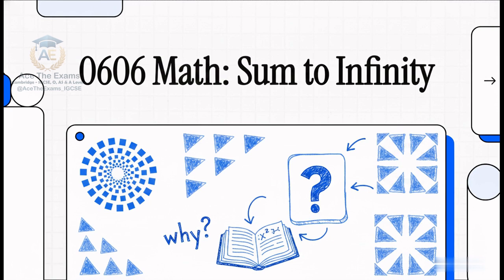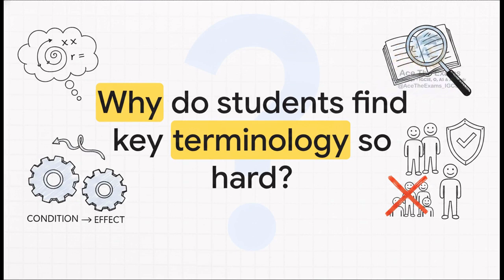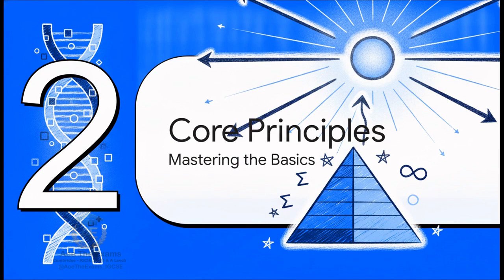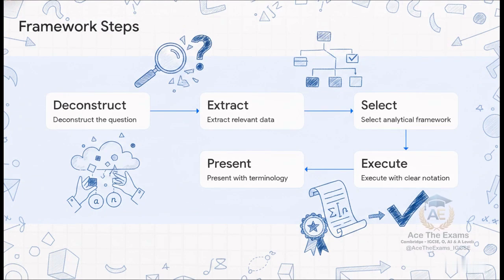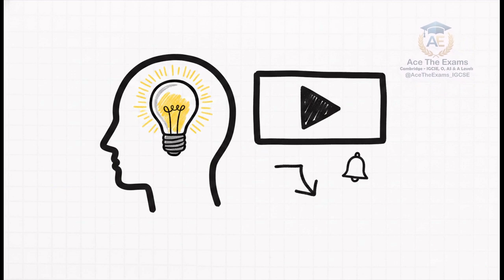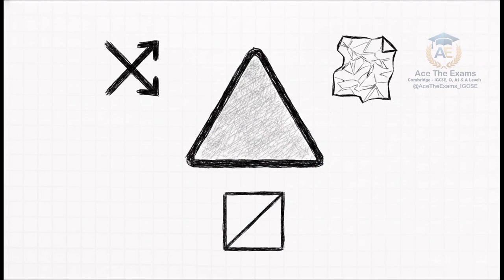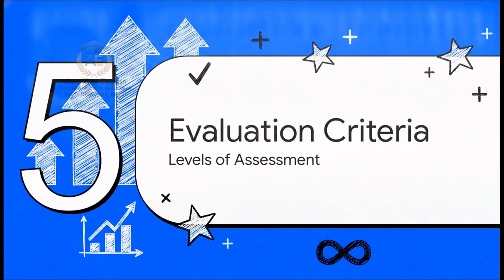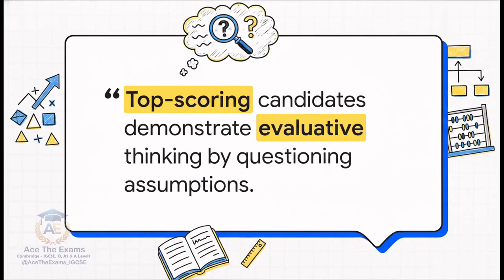Explain Sum to Infinity - IGCSE Additional Mathematics 0606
Welcome to Ace The Exams! This lesson covers Explain Sum to Infinity - IGCSE Additional Mathematics 0606.

Level: IGCSE